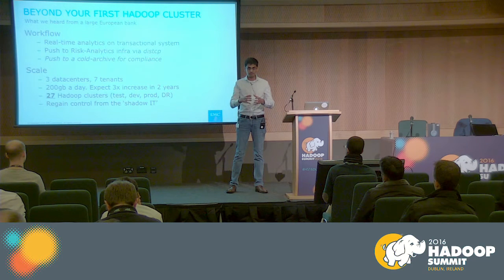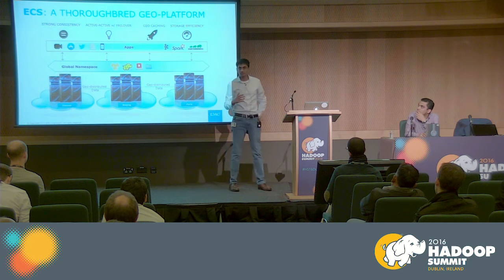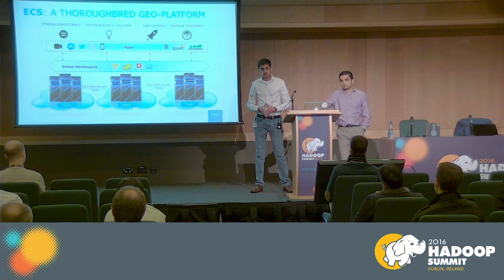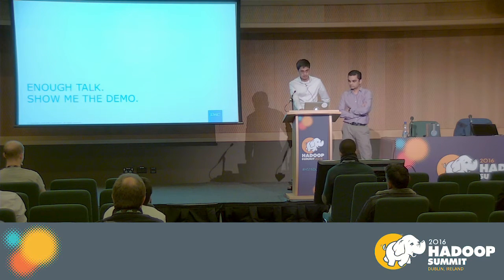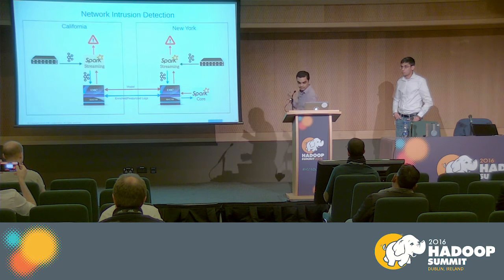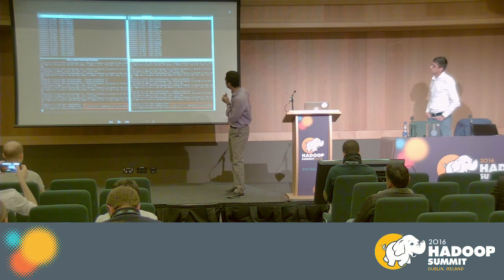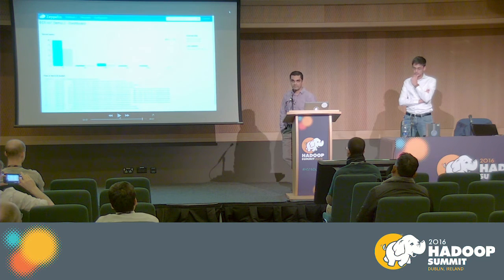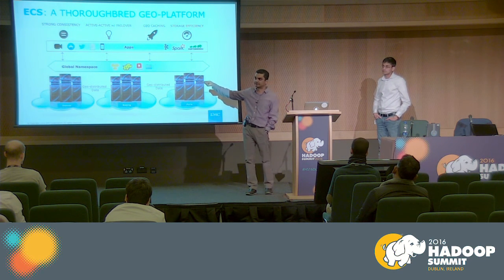Hadoop Everywhere geo distributed storage for big data